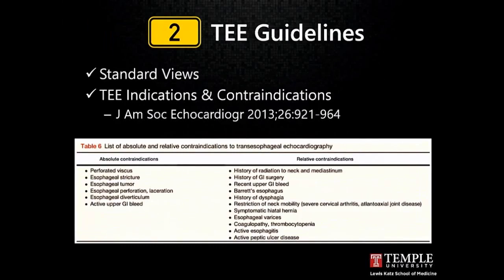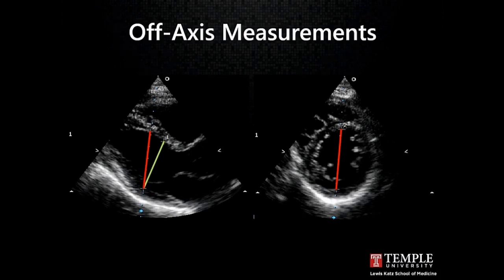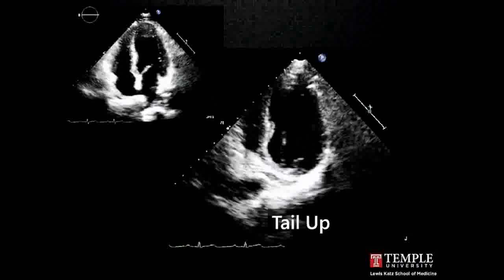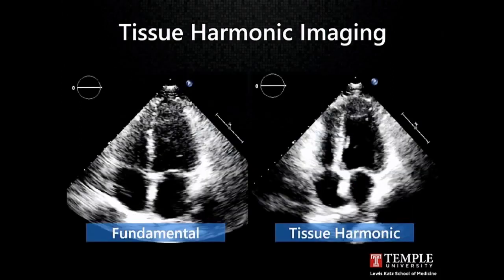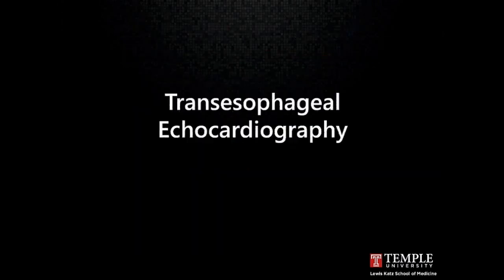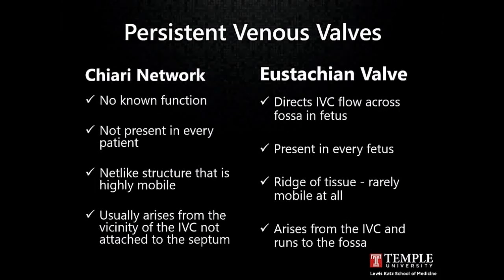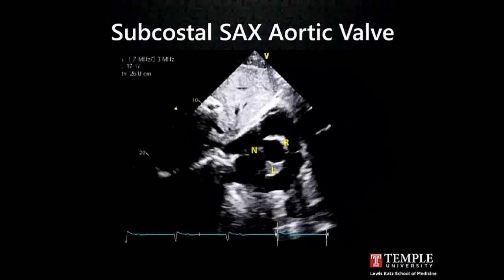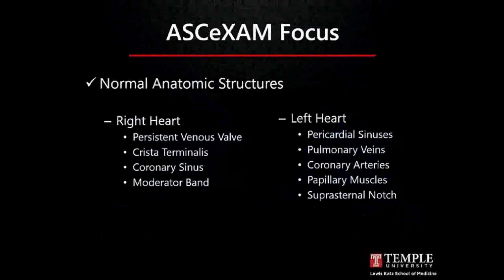03 Normal Transthoracic and Transesophgeal Examination